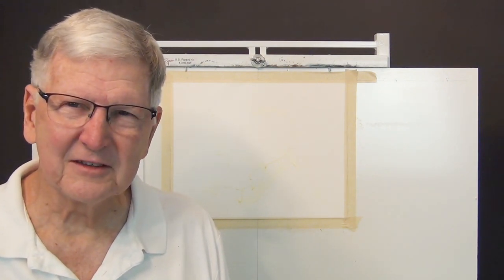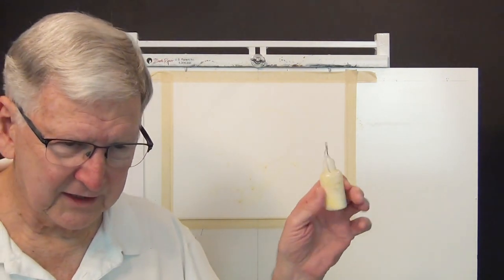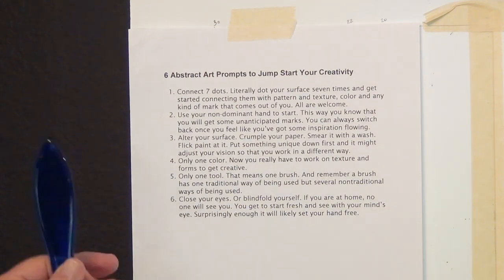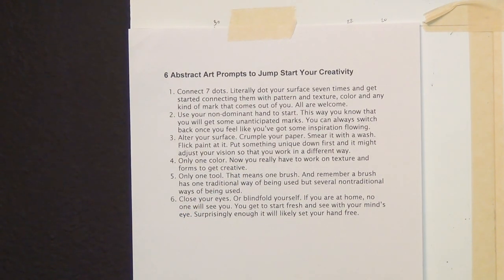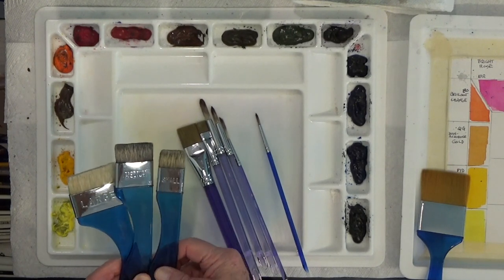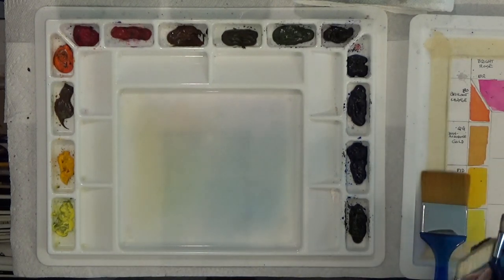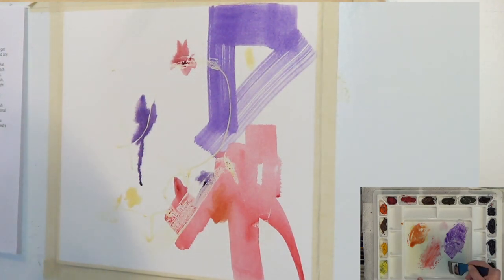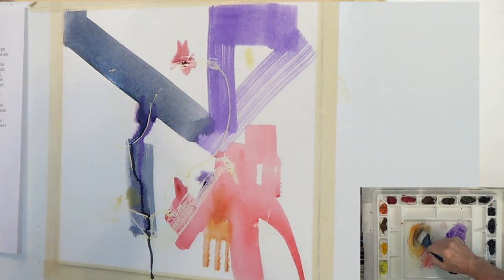Painting with Larry Hamilton #2001- Watercolor "Abstract Experiment III" Jan. 4, 2020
Today we are painting a Watercolor painting
This is another abstract experiment for me. Also using up my Fabriano Artistico 300# Hot Press Paper too.